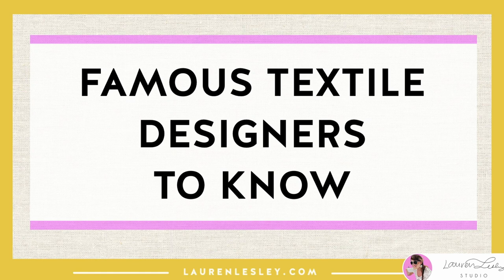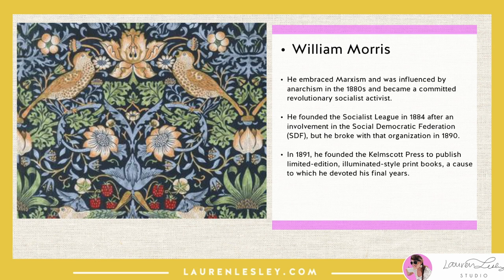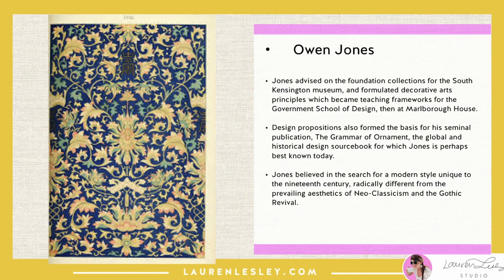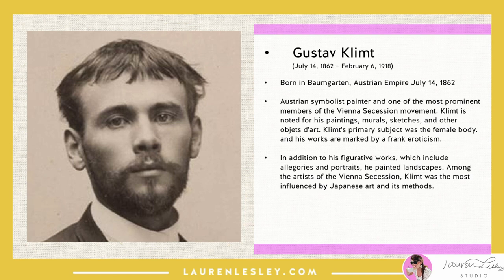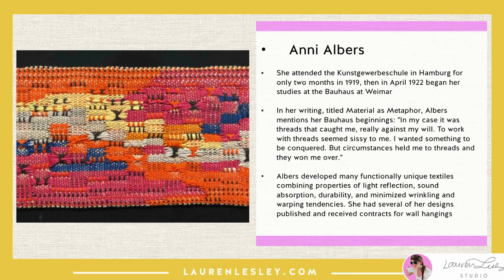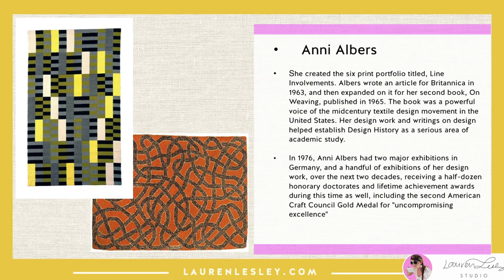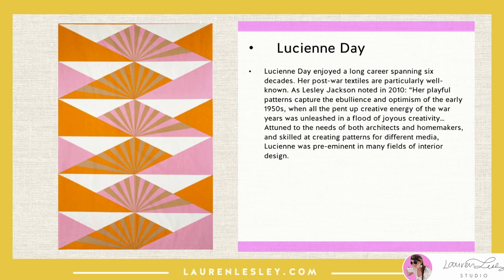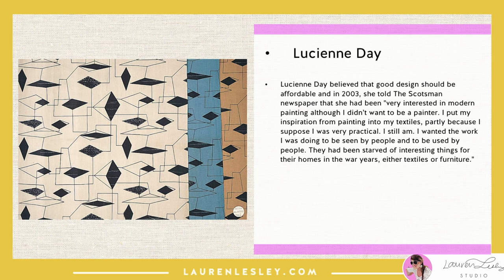Famous Textile Designers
Famous Textile Designers are important to know so that you can sound like an expert in the field of textile design.

In this video, you'll learn about 5 different famous textile designers in history.

👯‍♀️📺YOUTUBE COLLABS:
I'd love to collab with fellow YouTubers on a video topics including:
  -Textiles
  -Art Tutorial
  -Surface Pattern Design
  -Character/Portrait Design

🤳🏻GO LIVE WITH ME:
Apply to Go Live with me below!
Let's discuss:
    -Design Topics
    -Art Topics
    -Creative Side Hustles